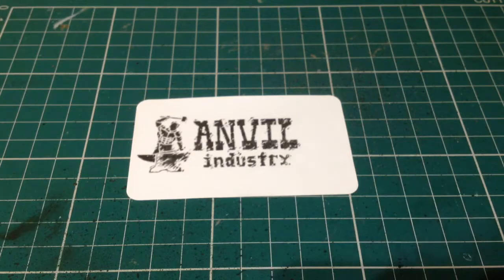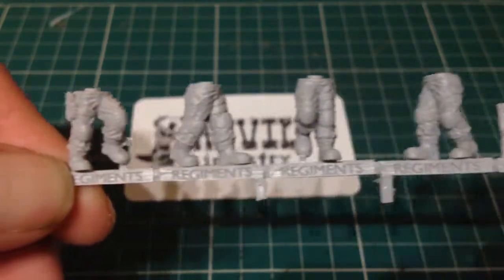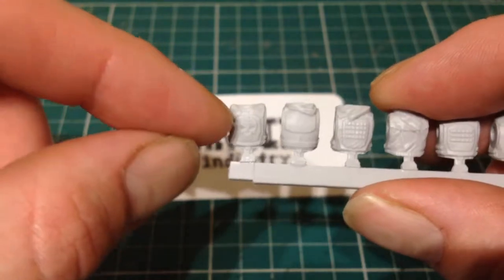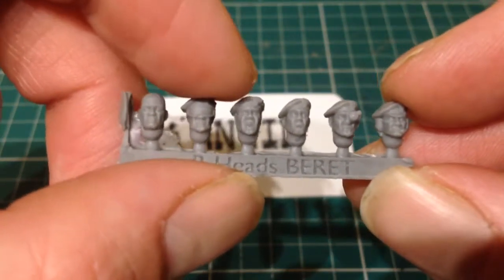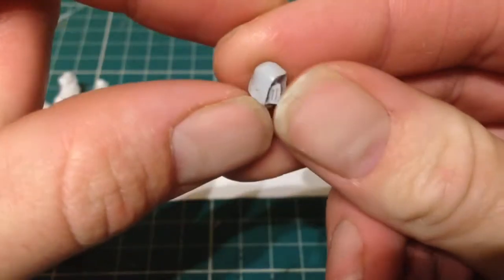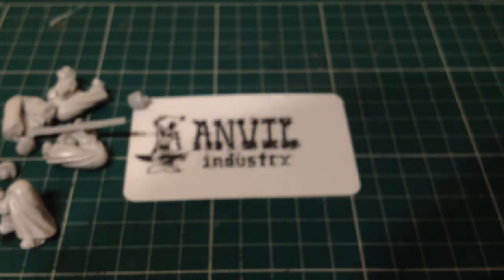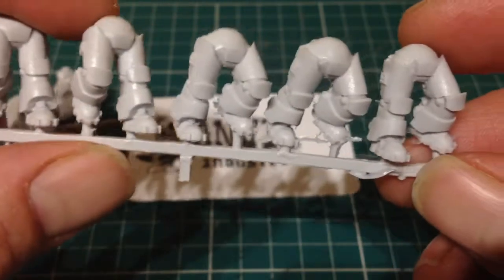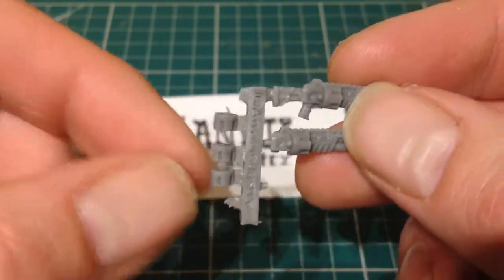Anvil industry Quick Look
With it being the Black Friday, Cyber Monday period, The Man Cave takes a quick look at a company you should check out if you like Warhammer 40k, or bitz parts for Modern or Futuristic warfare tabletop games.

Anvil Industry is a company based in the UK that produces resin parts for your war gaming needs. They are currently having a sale on their 'Black Ops' parts, which you should definitely check out.

Also if you have the time, why not drop by our blog...